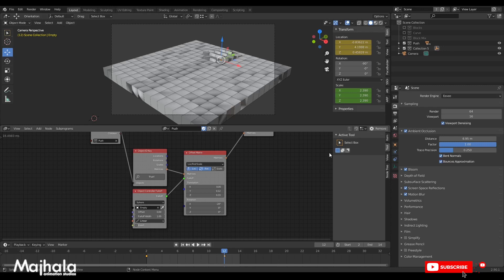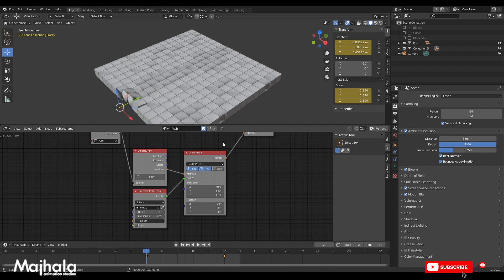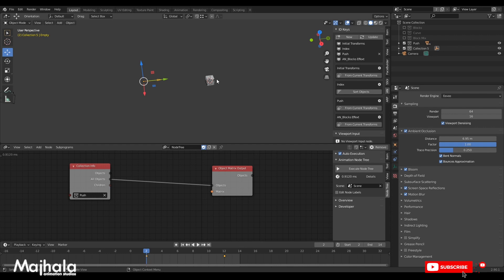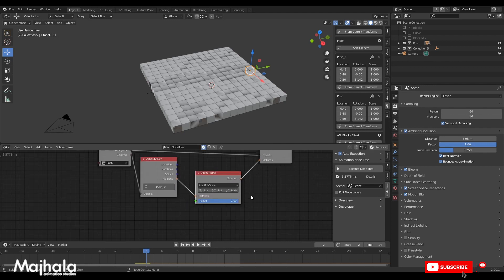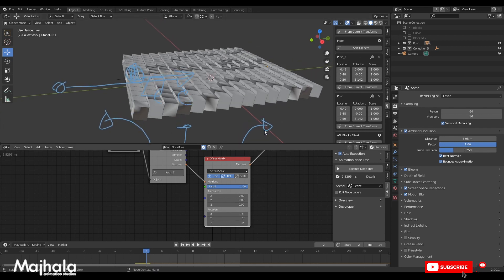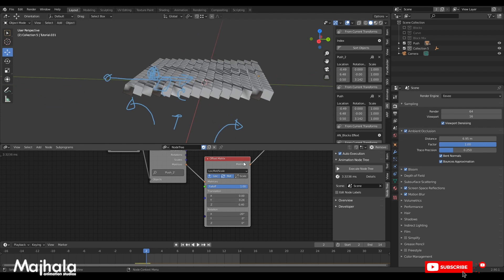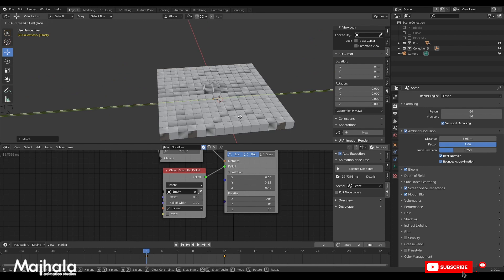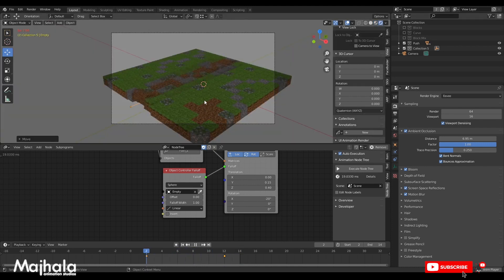Minecraft - Push Effect with Animation Nodes in Blender 2.9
Another Minecraft blocks effect using animation nodes addon